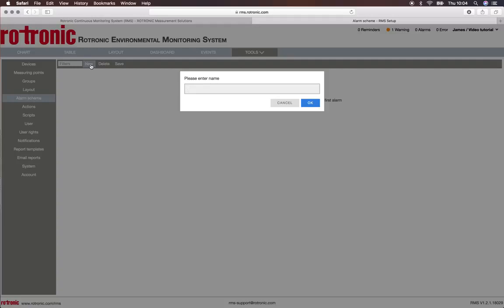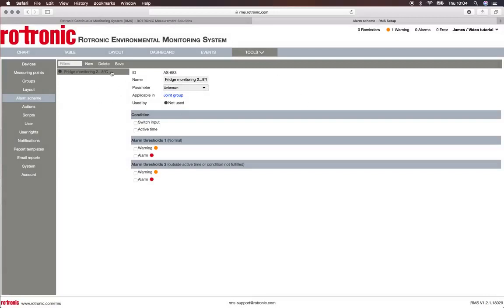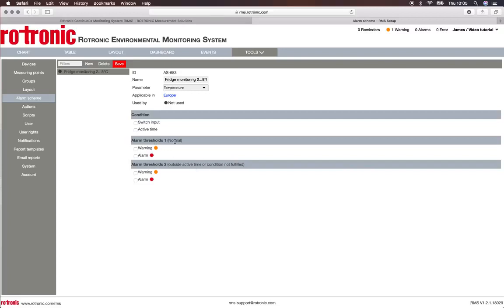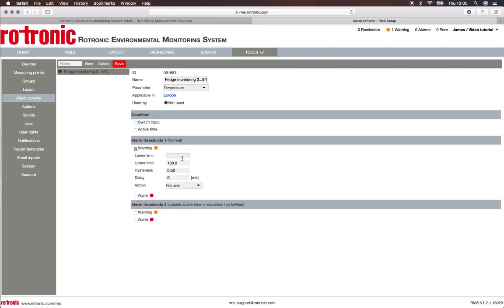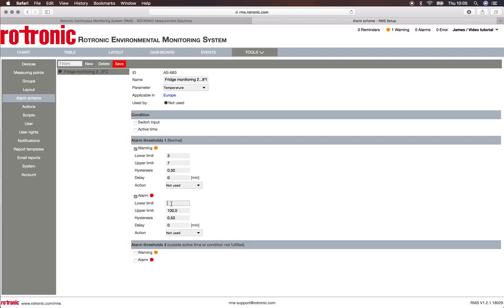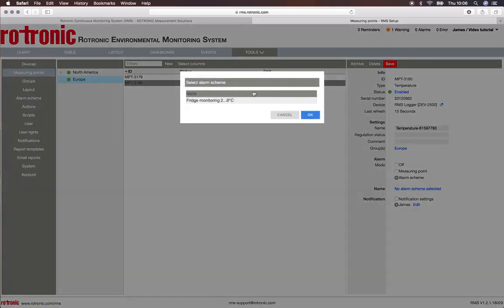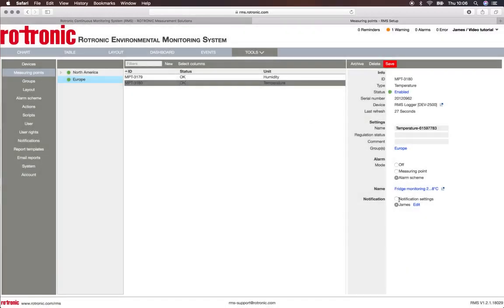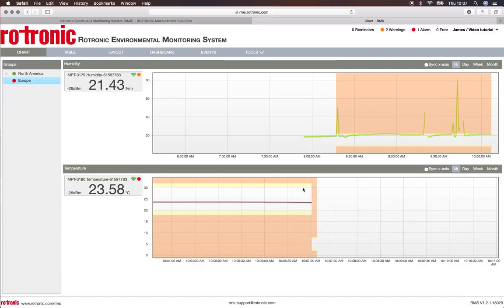RMS Tutorial Setup alarm scheme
Follow this tutorial to setup the alarm scheme in your Rotronic Monitoring System. The RMS offers clear alarm functions and records all events such as error messages, warnings or system messages in the database.